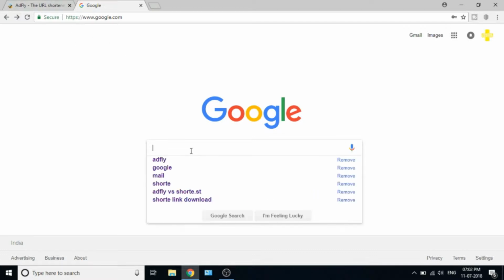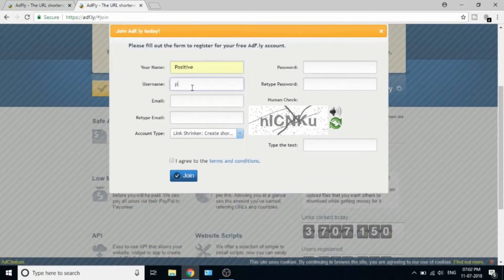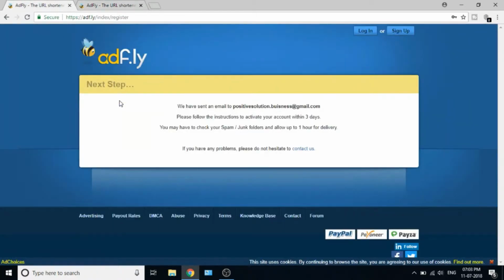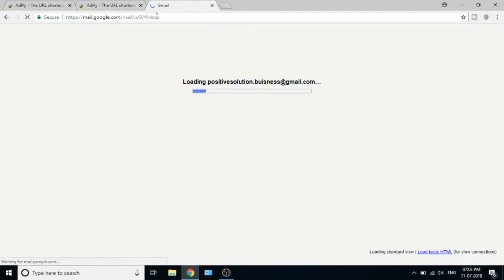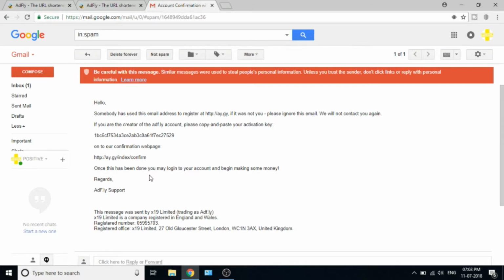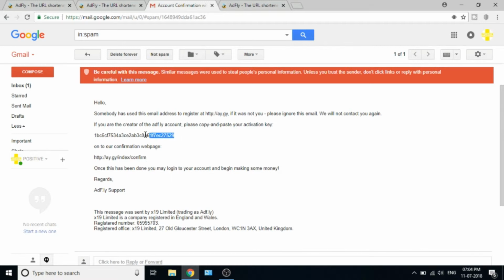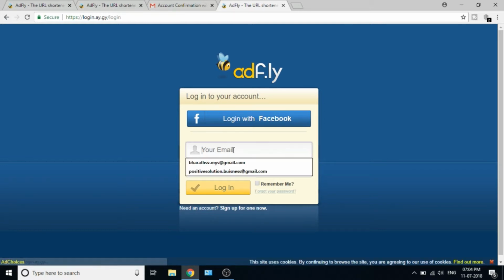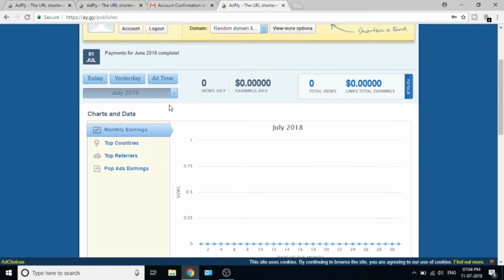How to Register And Confirm Adfly Account 2018 New ✅ | And Earn from Links Ads ||EASY STEPS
This Video Shows a Quick Tutorial On How to Make Money with adfly. Please sign up from this Adfly link. It will help me to get a little commission from adfly referral program.Link: